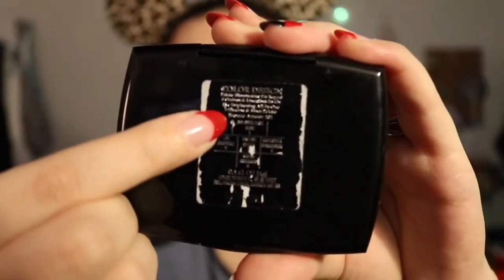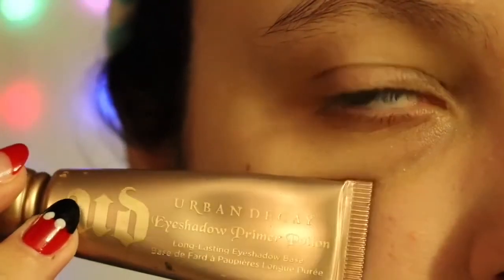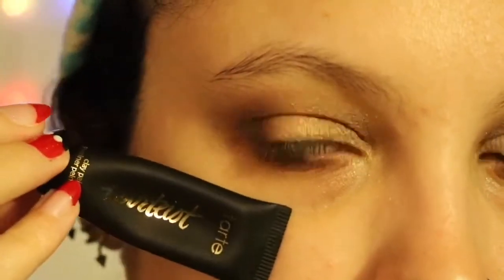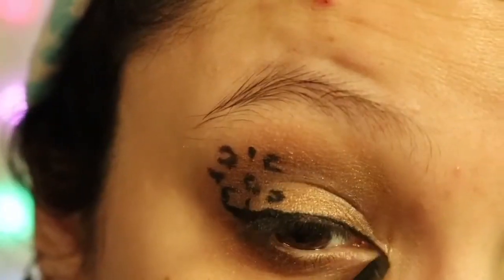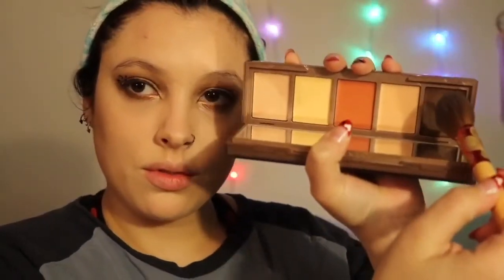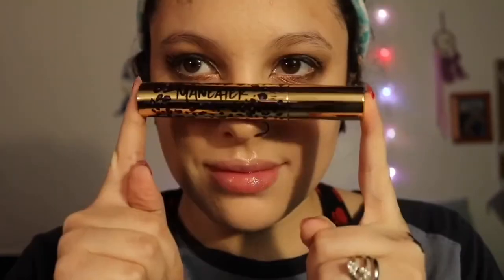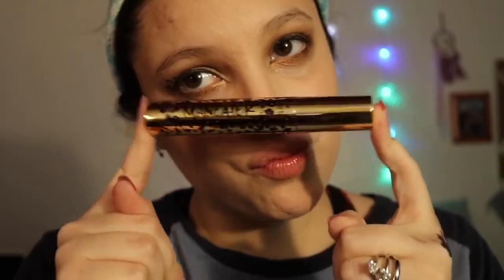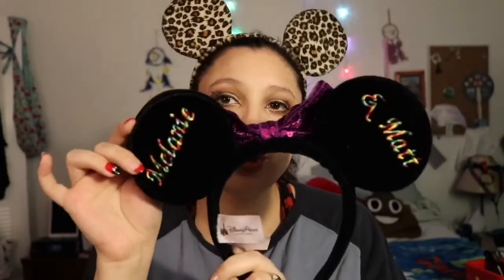Leopard Mickey Ear Makeup | Mel Para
Here is the next video in the Mickey Ears Makeup look. I went with my very first pair of mickey ears I have ever owned and that is my leopard Mickey ears.

Products Used:
Thayers Witch Hazel (Please sponser me)

Urban Decay Primer Potion Sin

Lancome Eyeshadow Palette Bronze Love

Tarte Clay gel Eyeliner

MAC skin finish natural

Urban Decay Skin Shifter Palette

Stila Eye Pencil

Khiels Lip Balm Mint

Lancome Brown lipstick

𐑎 Fun Facts 𐑎
Camera: Canon 80D
Tripod: AmazonBasics 60-Inch Lightweight Tripod with Bag